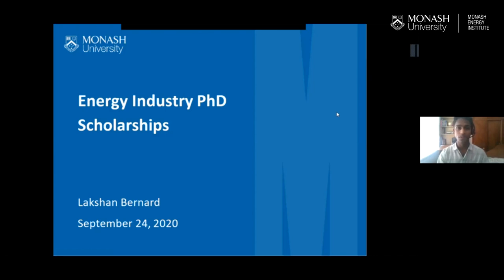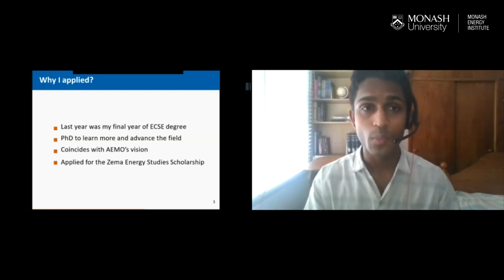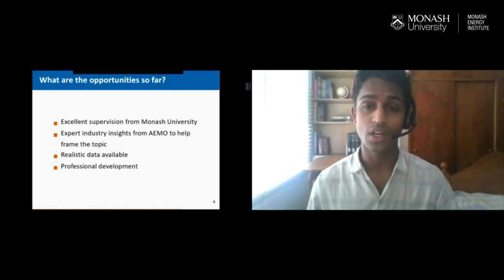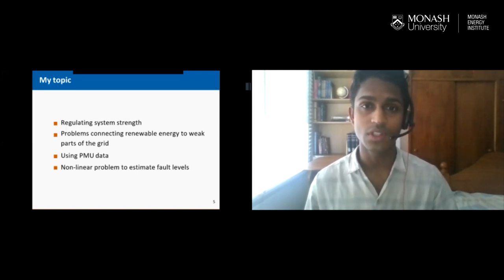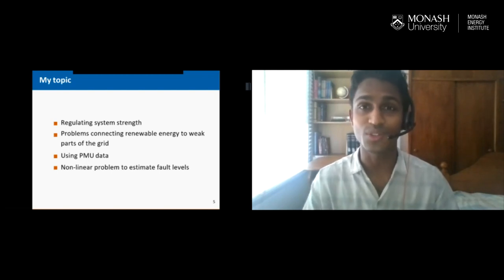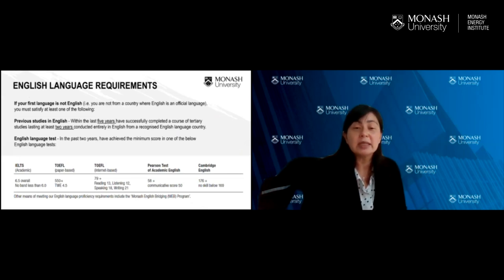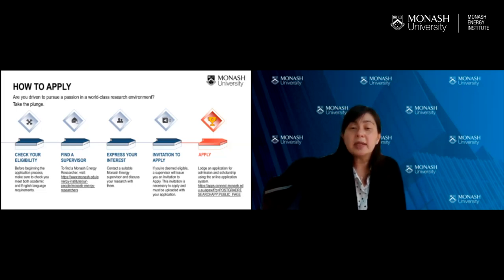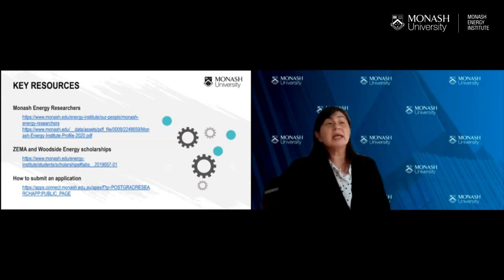Energy Industry PhD Scholarships | Monash Energy Webinar Series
Lakshan Bernard (Inaugural Zema Energy Studies Scholar), Prof Paul Webley (Director, Woodside Monash Energy Partnership) and Dr Sarah Goodwin (Lecturer, Faculty of Information Technology) and Dr Tanya Tan (Graduate Research Manager) discussed our transforming energy sector and how pursuing industry PhDs, can fast-track your career in energy.

00:00 Introduction
03:37 Presentation by Professor Paul Webley
08:25 Presentation by Dr Sarah Goodwin
11:50 Presentation by Lakshan Bernard
18:18 Presentation by Dr Tanya Tan
23:58 Q&A

𝗗𝗮𝘁𝗲: Thursday 24 September, 5.00pm – 6.00pm (AEDT)
𝗦𝗽𝗲𝗮𝗸𝗲𝗿𝘀: Lakshan Bernard (Inaugural Zema Energy Studies Scholar), Professor Paul Webley (Director, Woodside Monash Energy Partnership), Dr Sarah Goodwin (Lecturer, Faculty of Information Technology) and Dr Tanya Tan (Graduate Research Manager)
𝗛𝗼𝘀𝘁𝗲𝗱 𝗯𝘆: Associate Professor Ariel Liebman, Director Monash Energy Institute

The Monash Energy Institute is dedicated to undertaking research and development that will lead to the creation of new and innovative products and services for deployment in the energy sector across the globe. Bringing people together to solve global energy problems!